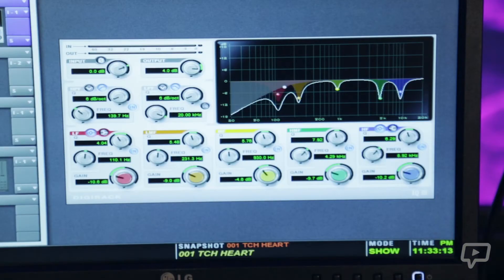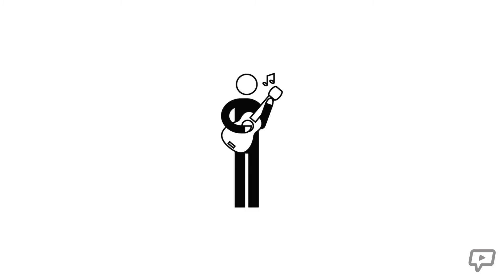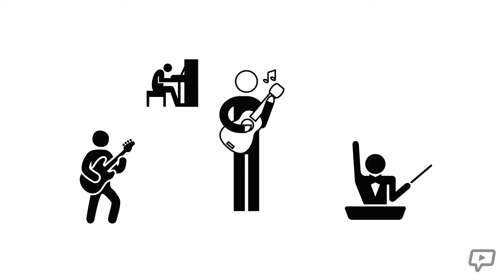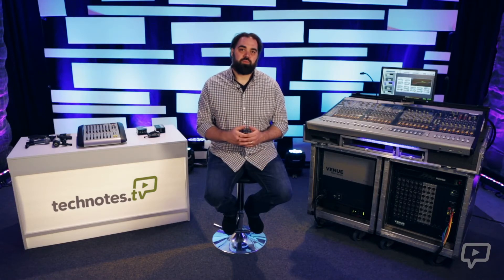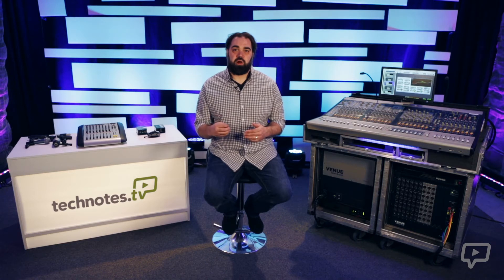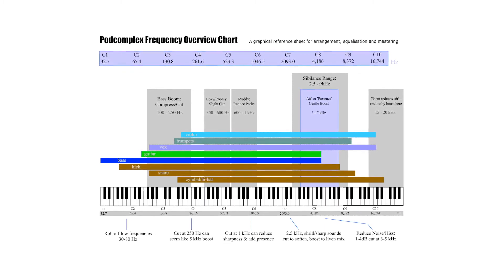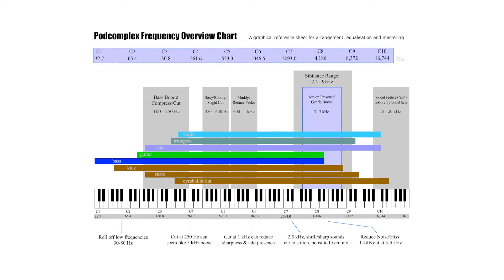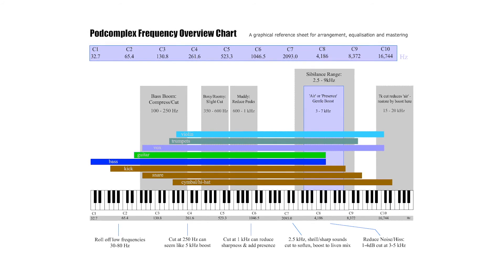Equalizers (Getting Started with Audio Chapter 4)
Exploring the different applications and types of equalizers is the focus of this fourth chapter, offering useful guidance on the effective use of EQ’s.